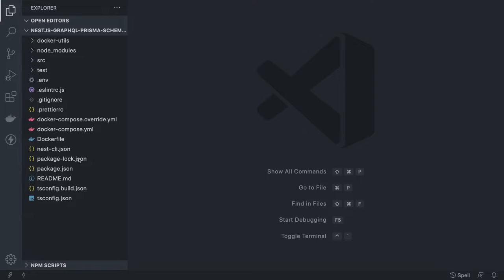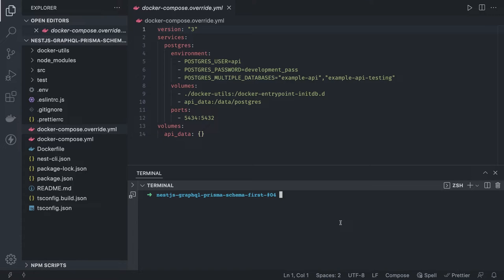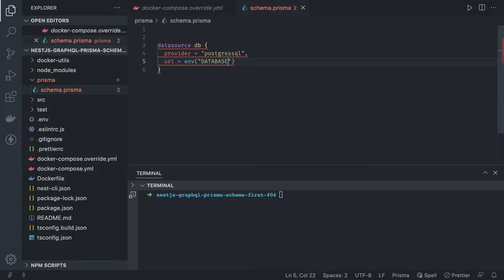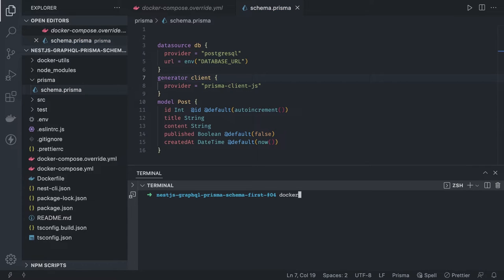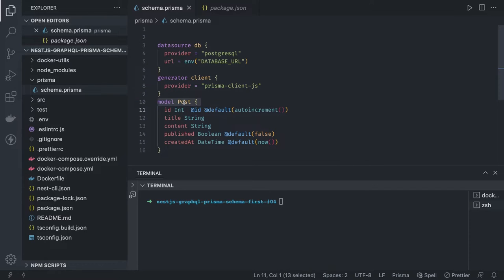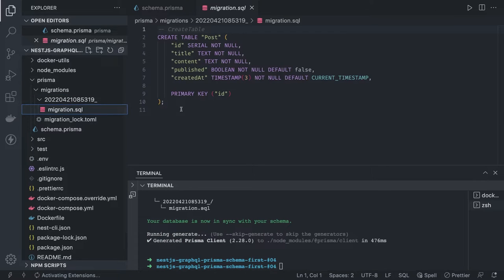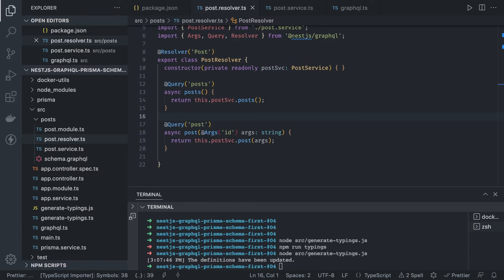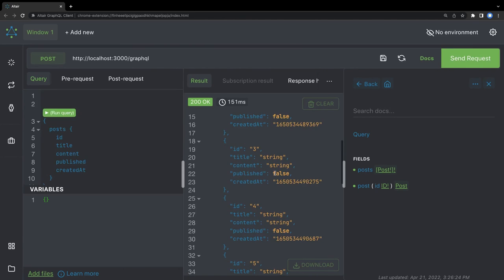Nest JS Graphql with Prisma ORM #07